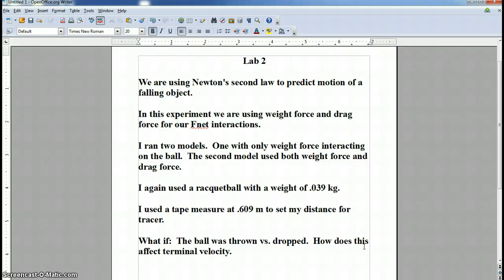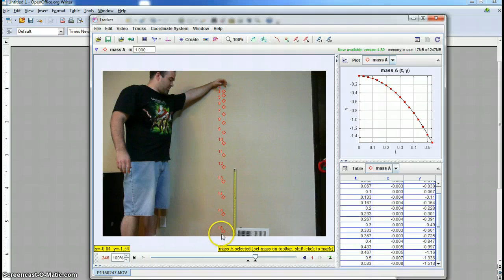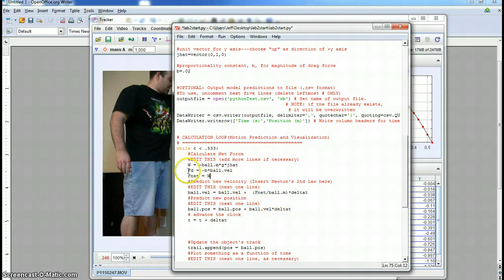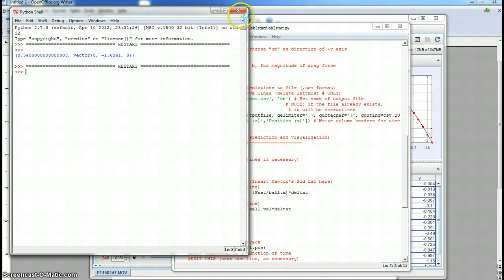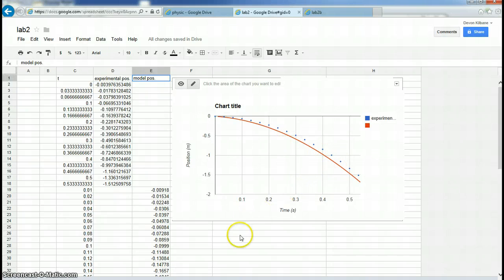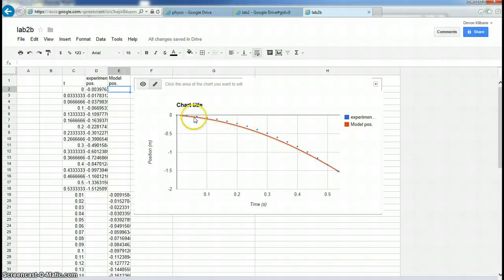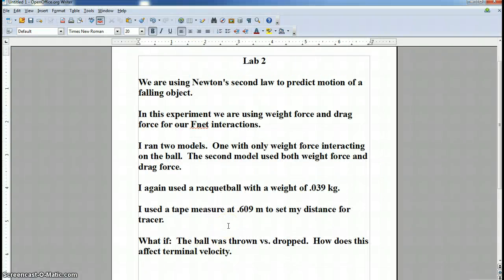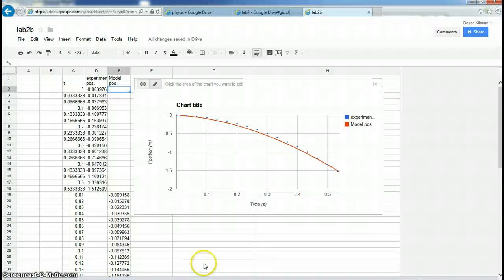Lab 2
Physics lab 2 video